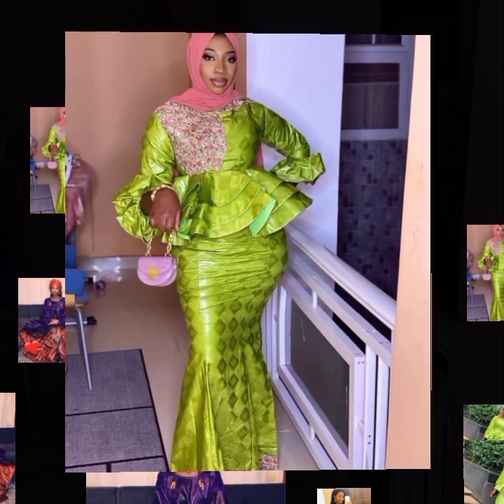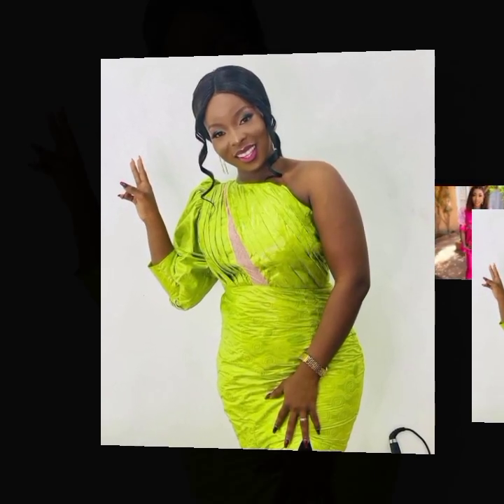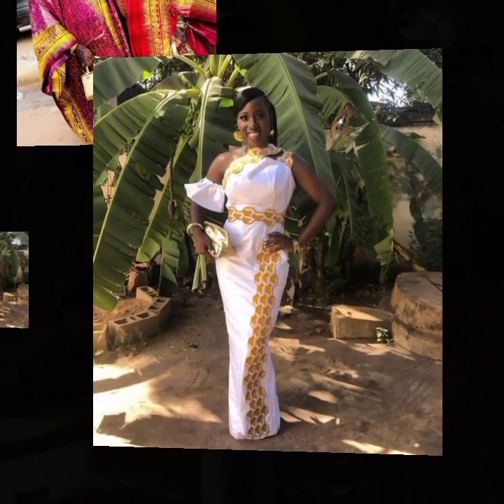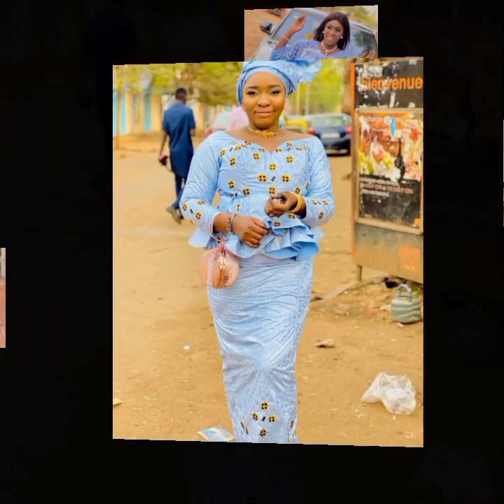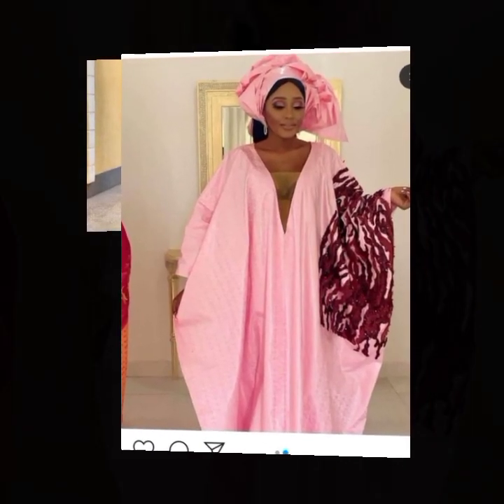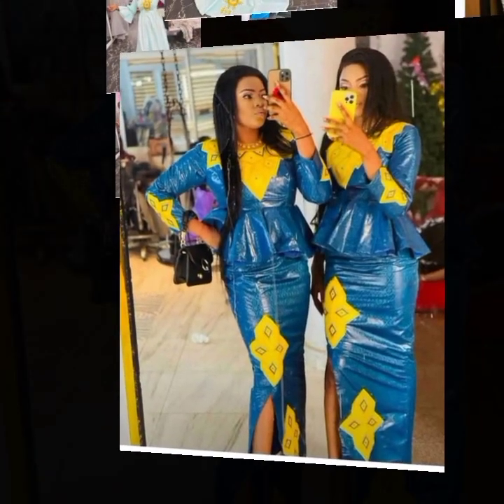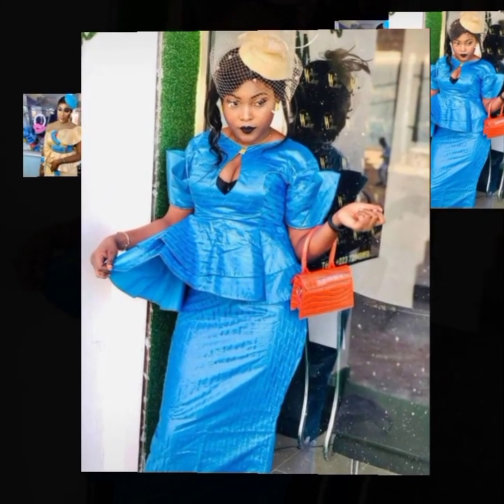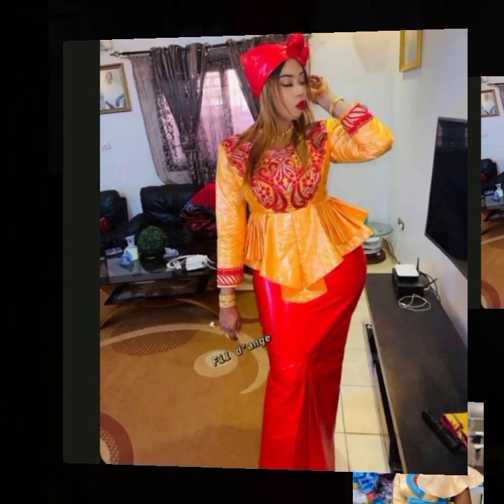2021 Senegalese Richie Bazin Styles || African Fashion Styles || Asoebi Styles || Bazin Richie Styl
2021 Senegalese Richie Bazin Styles || African Fashion Styles || Asoebi Styles || Bazin Richie Styles